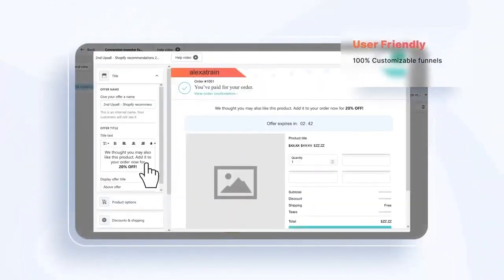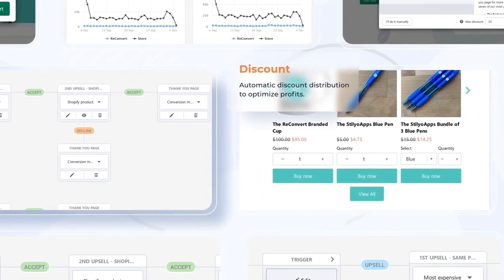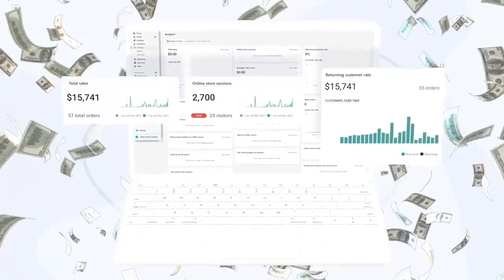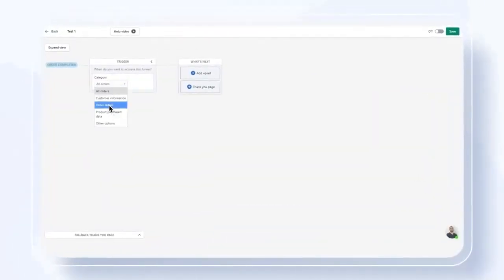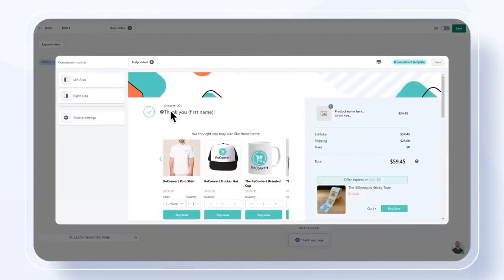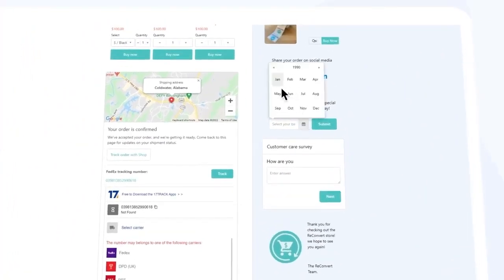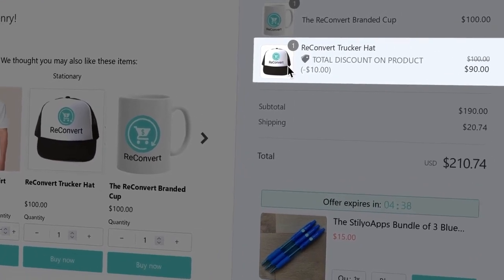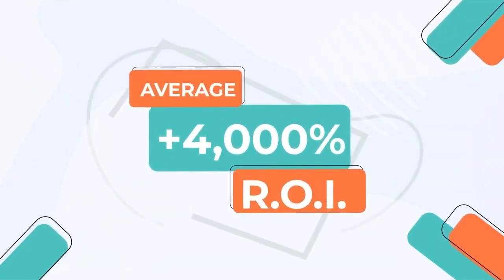ReConvert Upsell & Cross Sell | Best Shopify Upsell App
Are you a Shopify merchant? Do you want to increase your revenue by up to 30% without any extra effort?💸💰

ReConvert is a post-purchase upsell app that will increase your revenue significantly without any extra effort!

Install ReConvert today & stop letting all that extra revenue slip through your fingers! 🖐🏽

💡 Our Apps